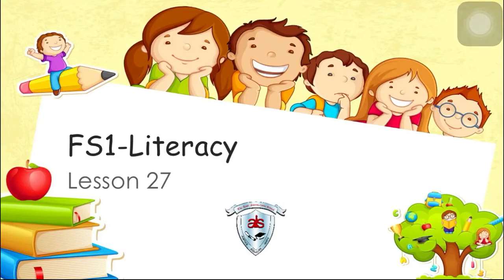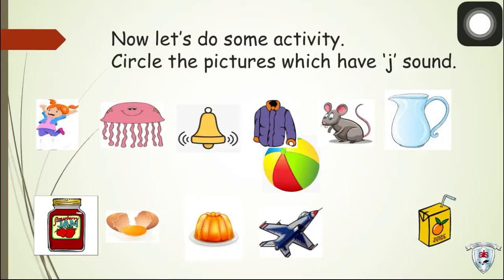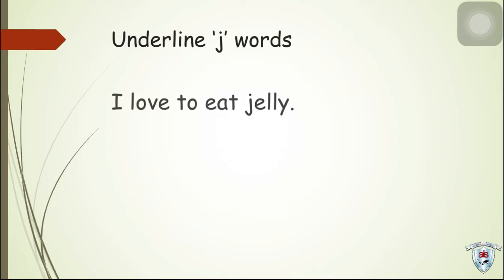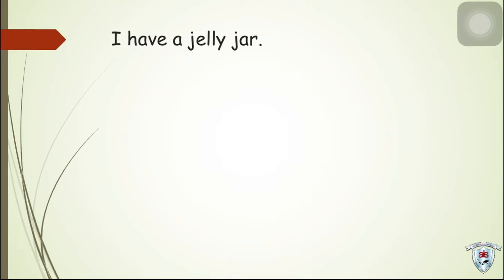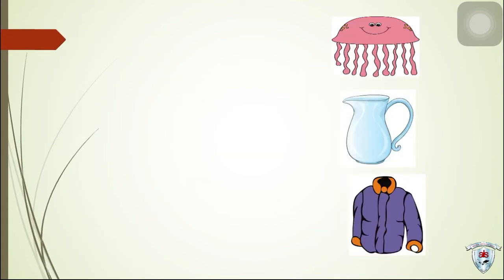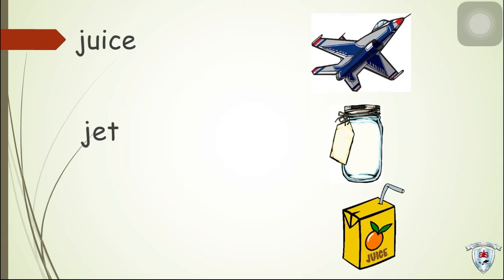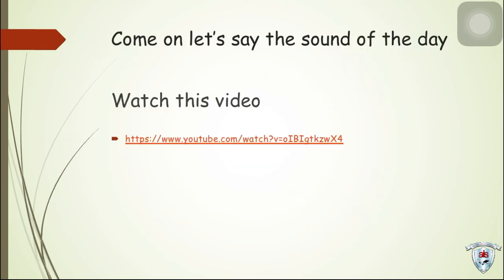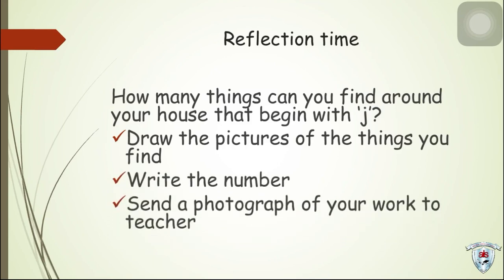AIS Foundation Stage 1 Literacy Lesson 27 (27-04-2020)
Apple International School Distance Learning Week 6